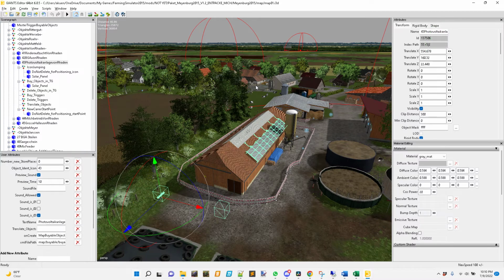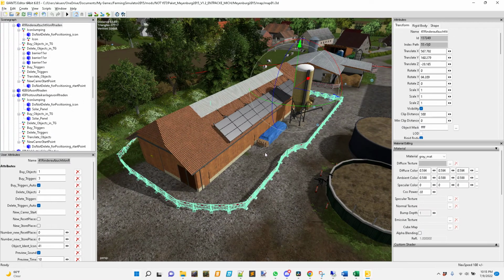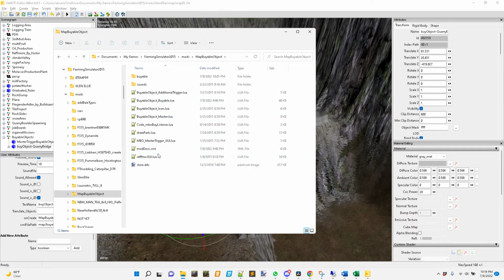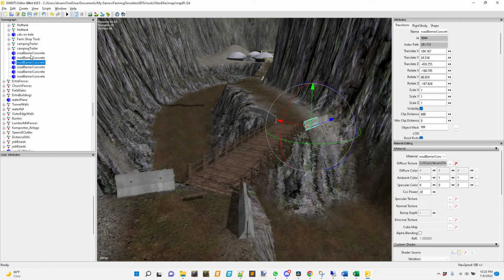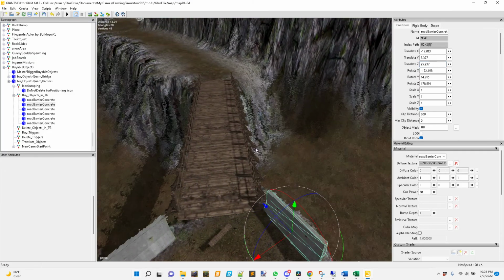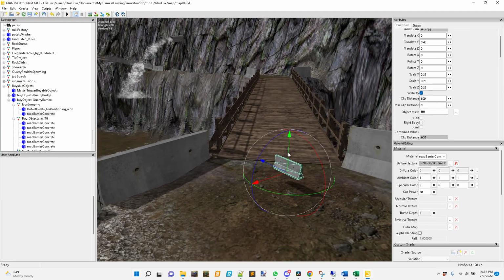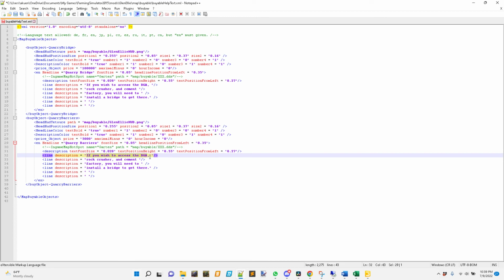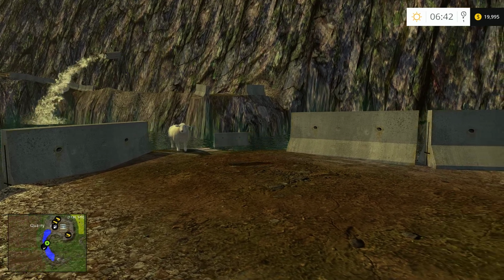Modding | FS '15 | Glen Ellie Mapping Updates 05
Adding script to map that implements 'buyable objects' into a map for Farming Simulator 15 (Glen Ellie map).

While playing on FarmerYip's excellent Glen Ellie map for Farming Simulator 2015, I made a number of alterations to the map for my private playing.  One of them involved adding a script to the map that adds buyable objects.  This allows the player to 'buy' certain objects in-game to affect game play.  It might involve buying something that unlocks a portion of the map so the player can move to it, or some other function.  This video shows the steps taken to add this feature into the map.

This is a glimpse at the process of modding.  Modding is a process of learning and discovery while attempting to make or adjust a mod in Farming Simulator.  While it may show how to do something, it is not a tutorial.  This is showing part of the journey in fixing or updating something by someone with marginal skills at modding.  Not all modding journeys are successful, either.  But hopefully this helps encourage you to give it a try!

Special thanks to Atomic67~Gamer for graciously providing assistance, counsel, and advice on making these videos, the thumbnails, and so much more.  He's an awesome YouTuber -- please check out his channel

Special thanks to FarmerYip for creating this map in Farming Simulator.